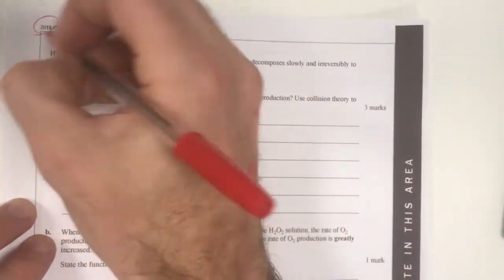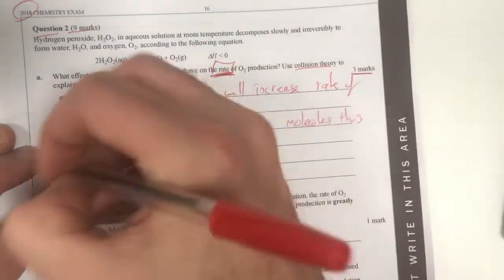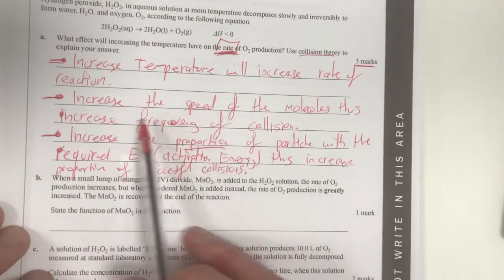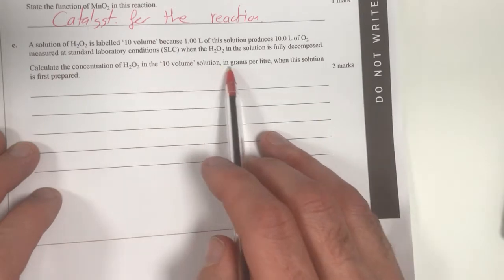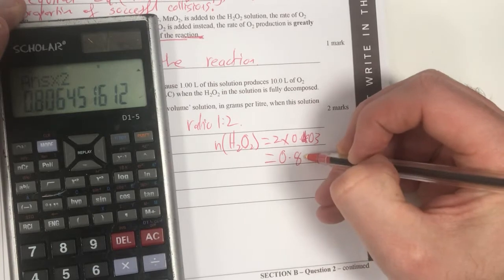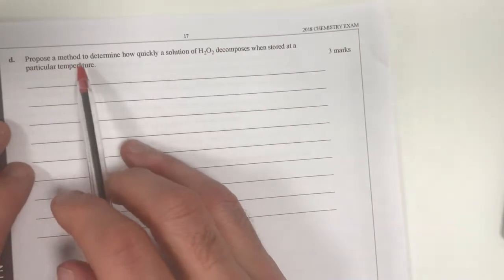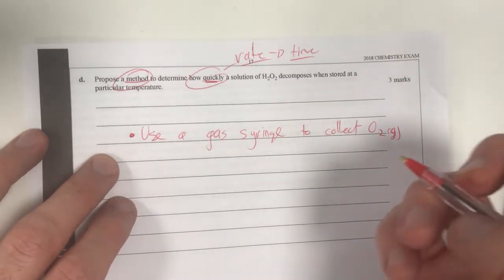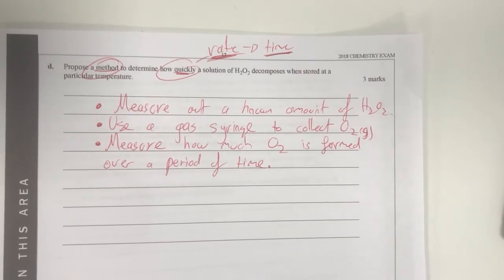VCAA 2018 - Question 2 (Collision theory and Rates) - Chemistry Exam Walk-through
Q2a.b 0:00 (rates of reaction collision)
Q2c3:30 (mole calculations)
Q2d 6:10 (experiment design / rates)